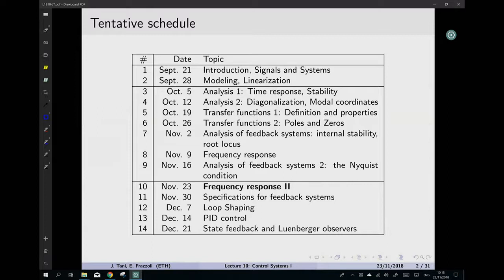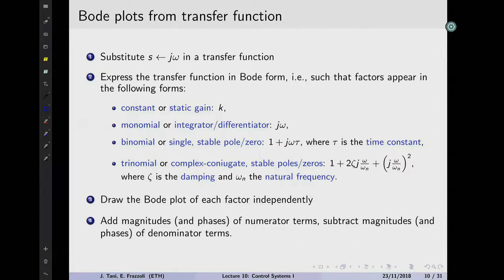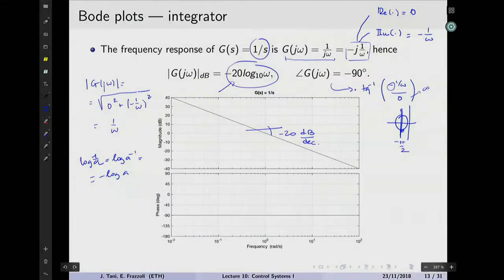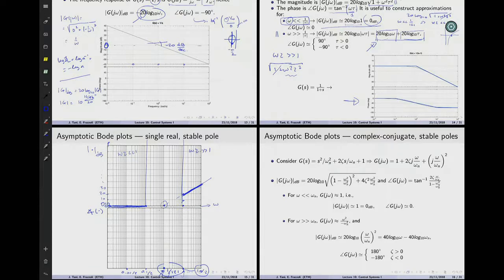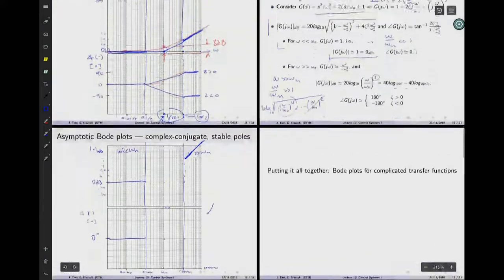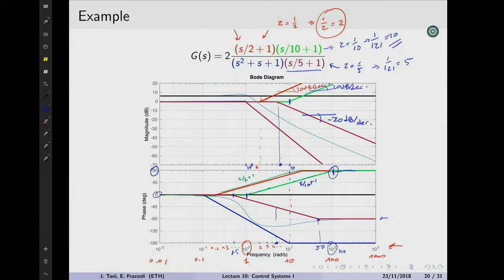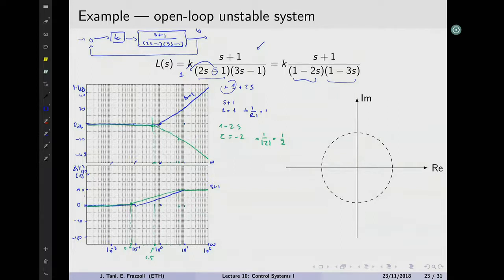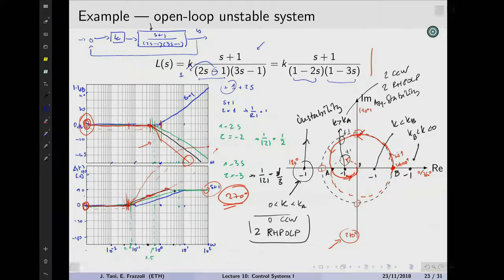Video 10: ETH Control Systems 1 (2018) - Jacopo Tani